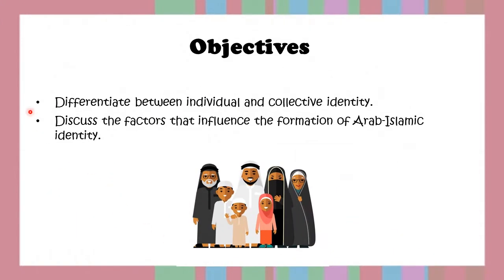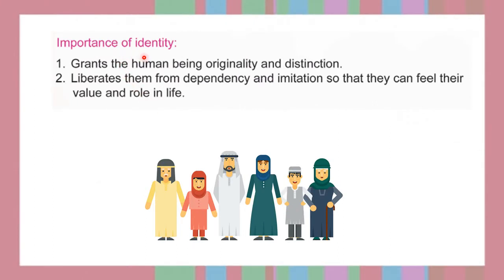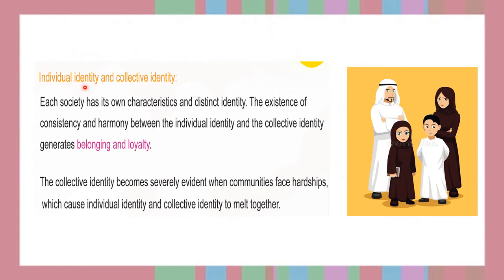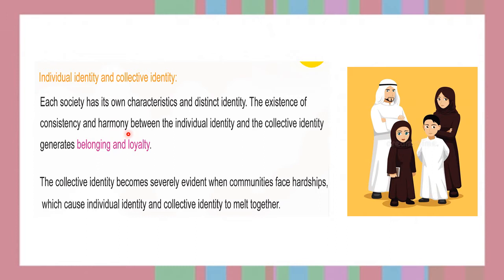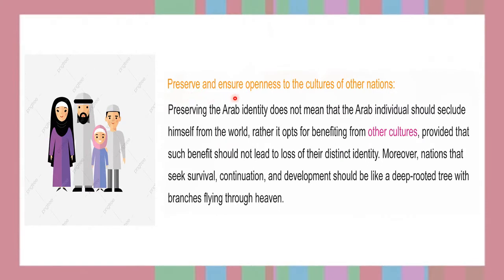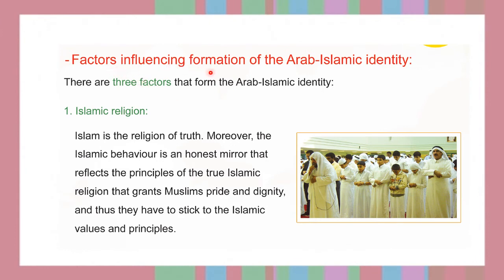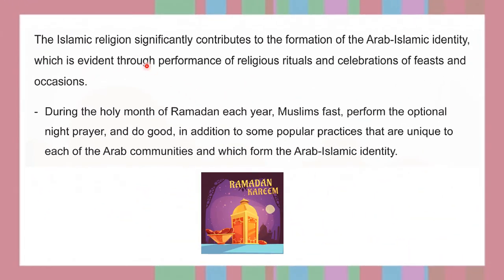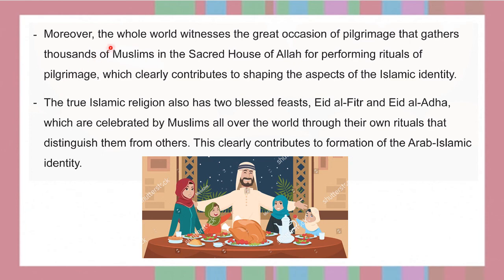Grade 4 QH: Unit 3, Lesson 1-The Arab-Islamic Identity Part 2